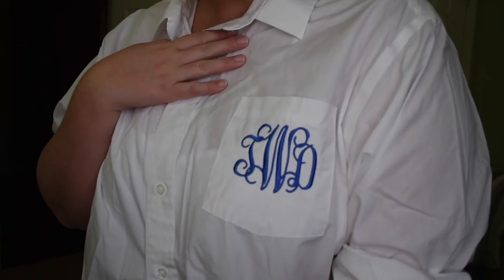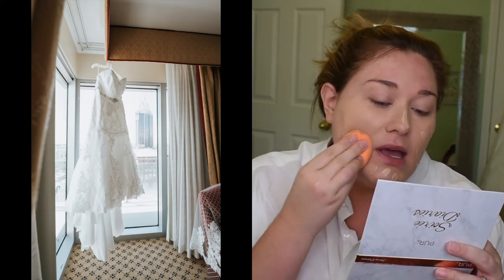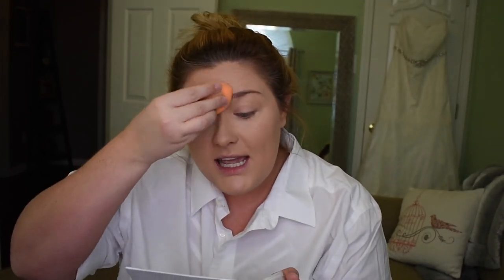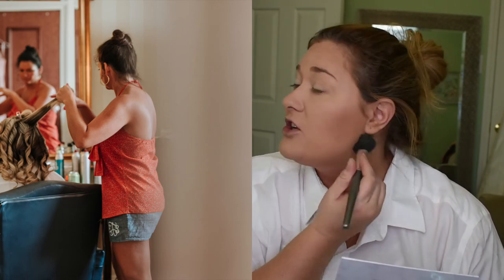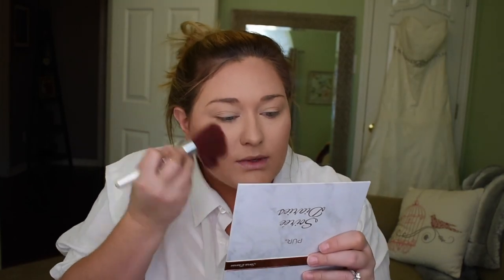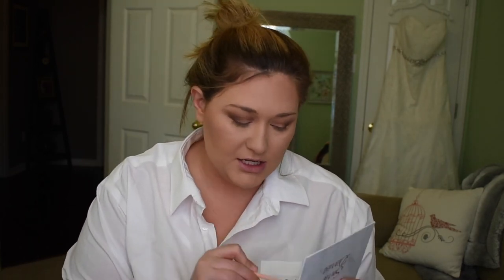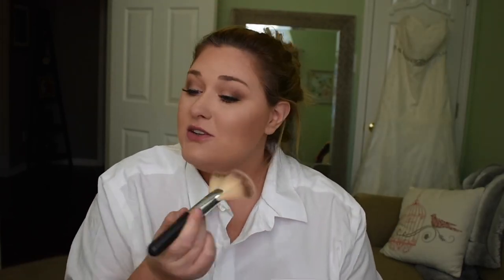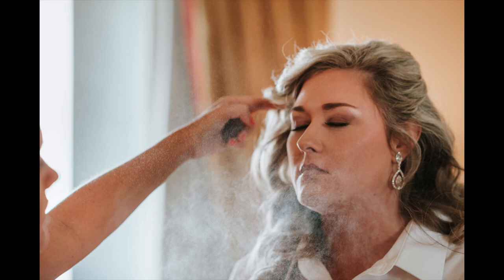I RECREATED MY WEDDING HAIR AND MAKEUP 💕 | Taren Denise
Hello! Over the weekend I got a wild hair and decided to recreate my wedding day hair and makeup :) I didn't do it myself on my big day, but I still wanted to show you the look I went for.

Location: Azalea Manor, Mobile, AL
Honeymoon: Punta Cana

I absolutely had the best time on my wedding day and wouldn't change a thing :) I hope you enjoy the photos I included!